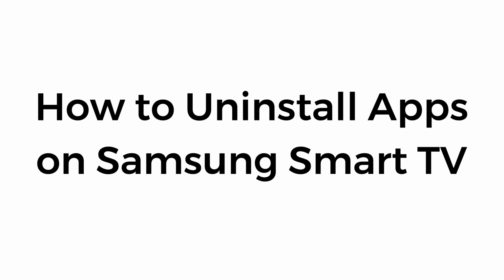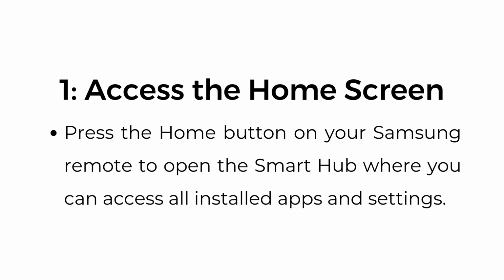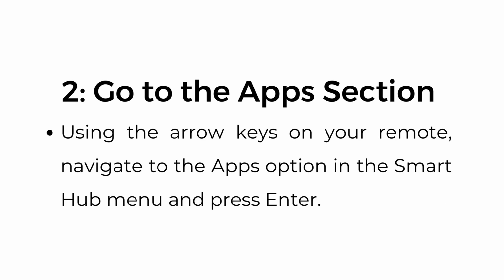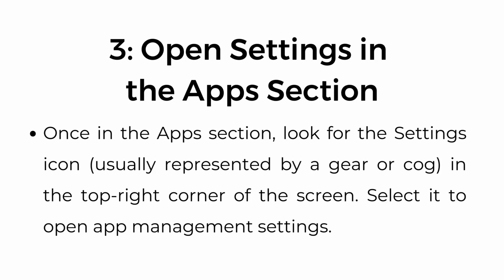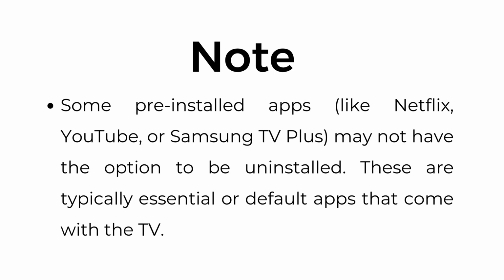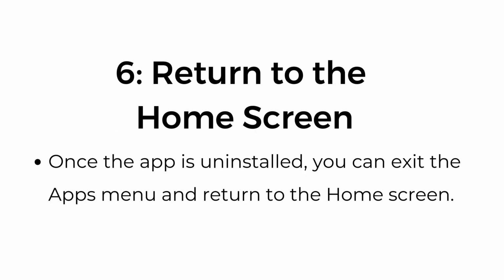How to Uninstall Apps on Samsung Smart TV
In this video, we explain how to uninstall apps on your Samsung Smart TV. We’ll guide you through accessing the Apps menu, selecting the app you want to remove, and confirming the uninstallation. Whether you need to free up space or remove unused apps, this tutorial will help you manage your TV’s app library easily.

00:00 Introduction
00:03 Step 1: Access the Home Screen
00:12 Step 2: Go to the Apps Section
00:20 Step 3: Open Settings in the Apps Section
00:36 Step 4: Select the App You Want to Uninstall
00:47 Step 5: Uninstall the App
01:06 Note
01:18 Step 6: Return to the Home Screen